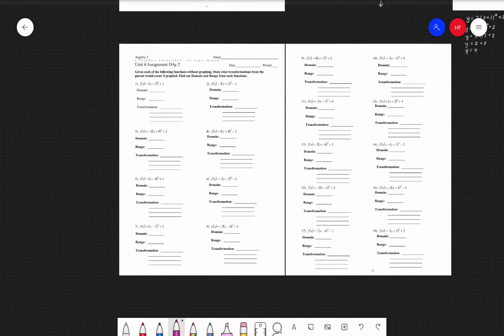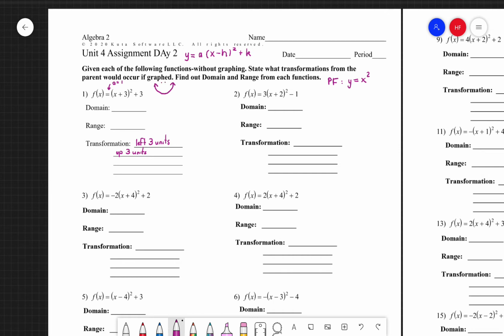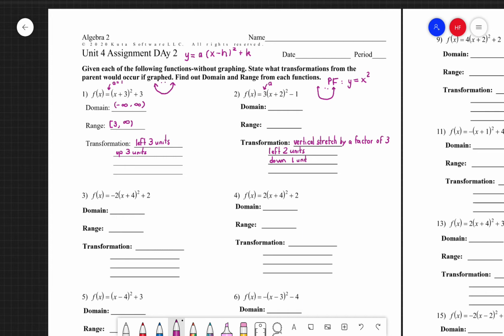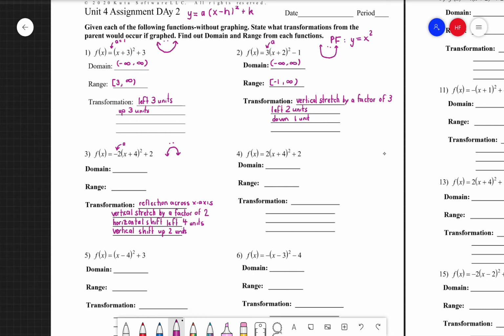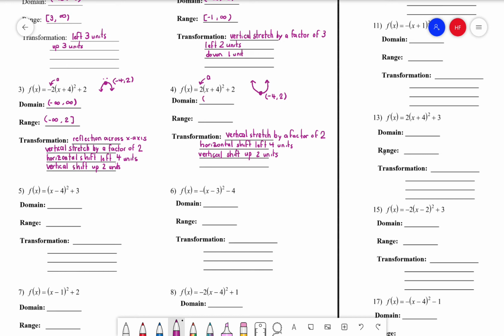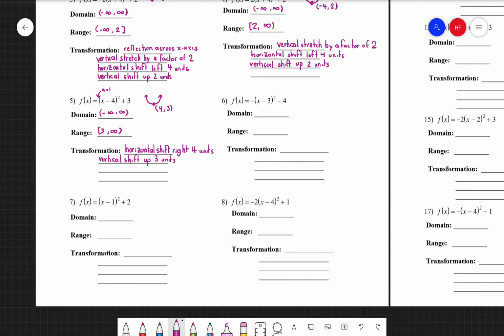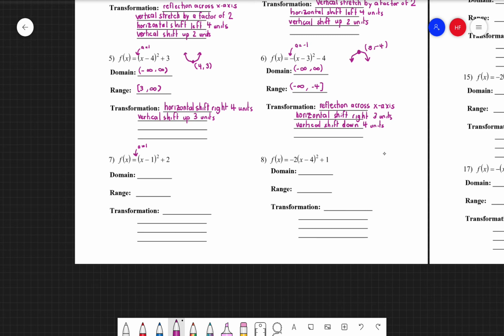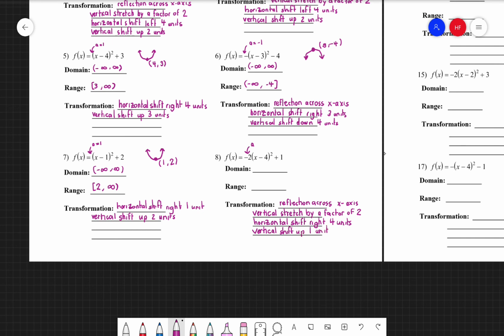Algebra 2 - Review of Quadratics Day 2